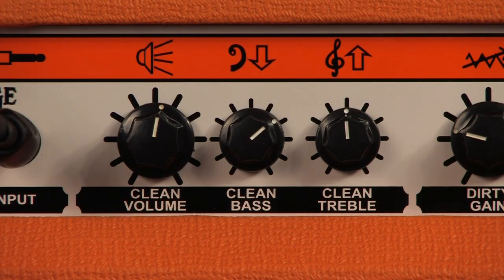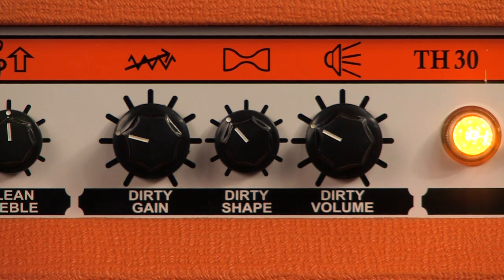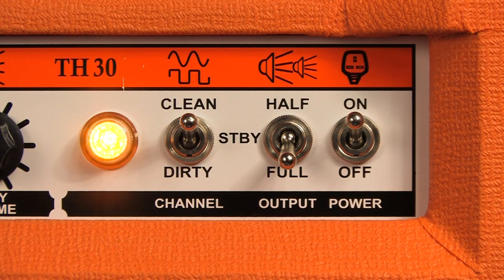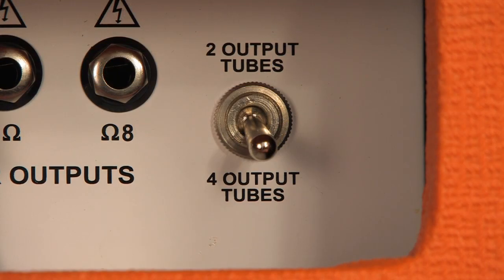Orange Thunder TH30 video review demo Guitarist Magazine HD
A video demo of the versatile and toneful Orange Thunder TH30. Taken from Guitarist magazine issue 335. For more guitar news, advice and interviews, and to find out more about the magazine,